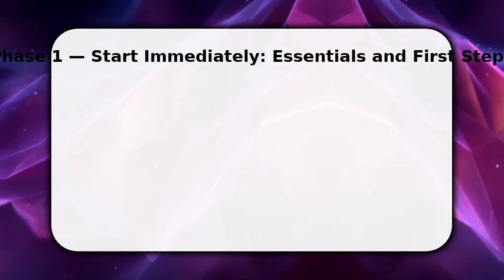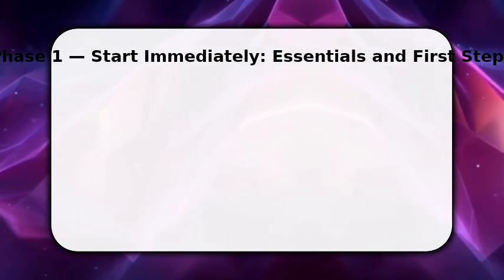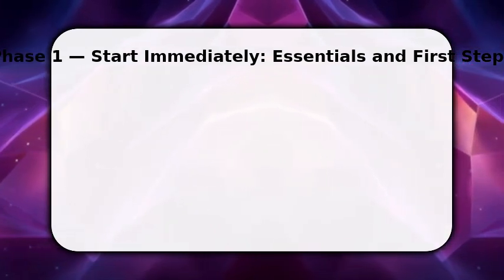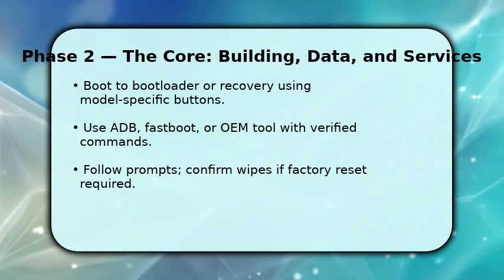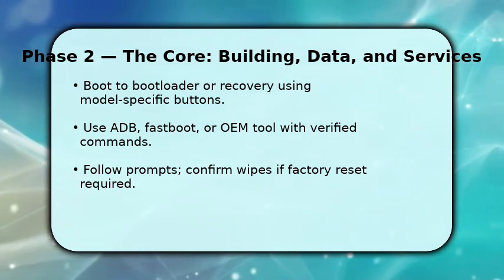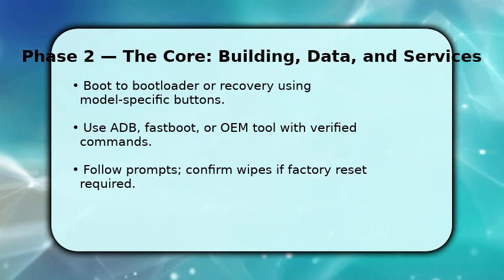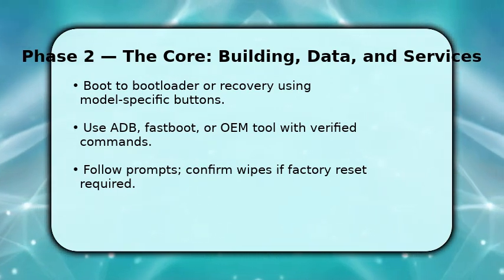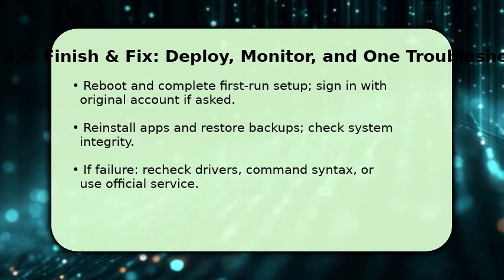How to Unlock Android Device - Full Guide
How to Unlock Android Device - Full Guide | 🔒 Surfshark VPN Deal — Stay private and secure. $1.99/mo + 3 Months Free ▸

Discover the essential steps to unlock your Android device legally and safely. This comprehensive guide covers methods ranging from factory resetting with Google account recovery options, using third-party tools when necessary, understanding warranty implications, and ensuring data security throughout the process.

unlock android, factory reset, Google Account Recovery, third party unlocking tool, device lock screen bypass, Android device password removal, data backup before unlocking, warranty void notice, security during Android unlock